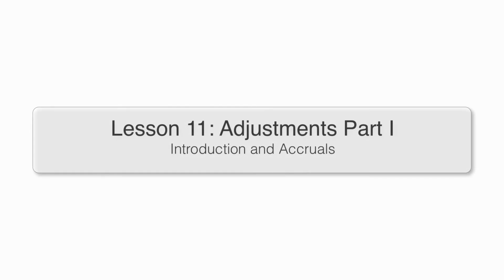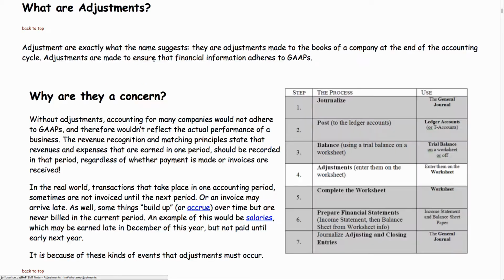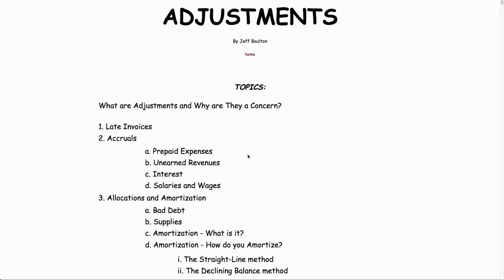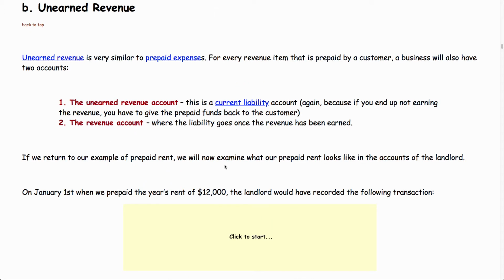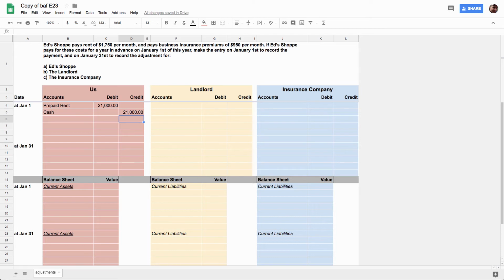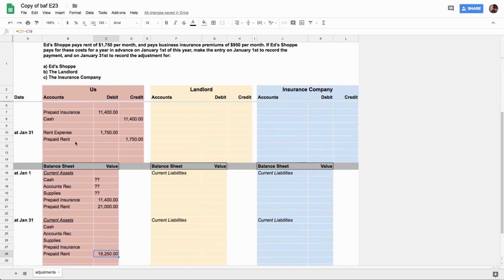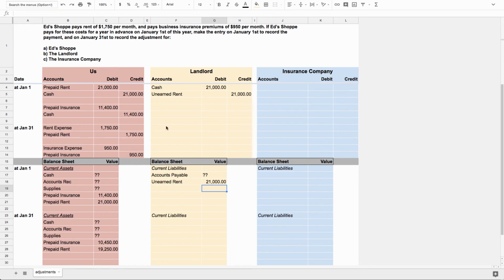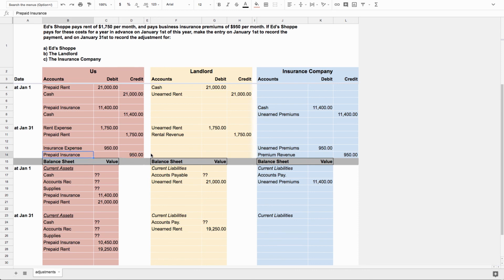Lesson 11: Adjustments Part I (Intro and accruals)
An introduction to adjustments, covered some accruals (prepaid expenses and unearned revenue).